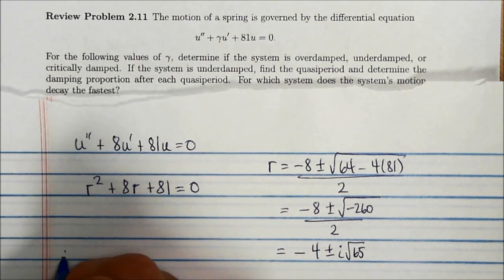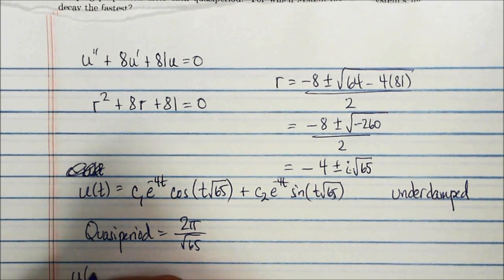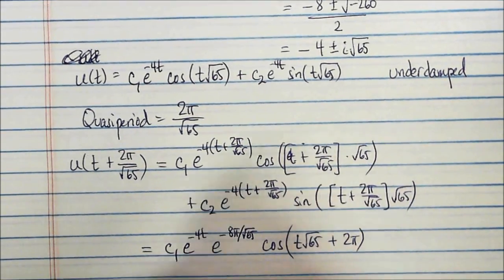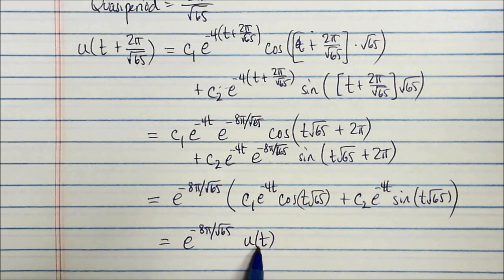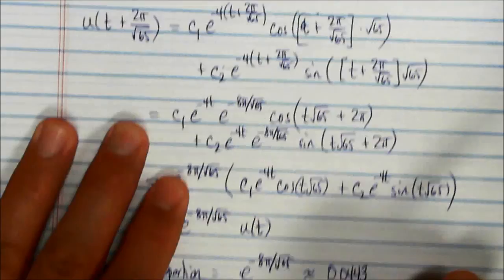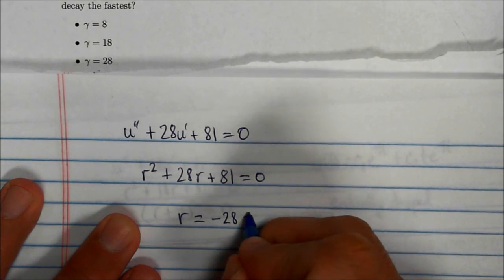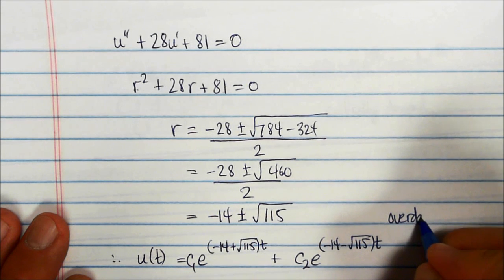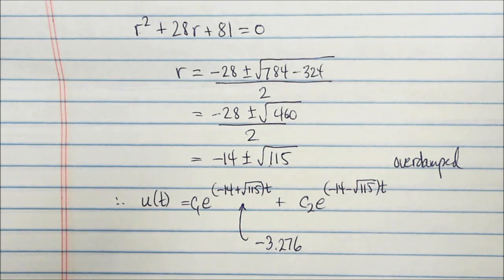Math 3410 Review 2.11